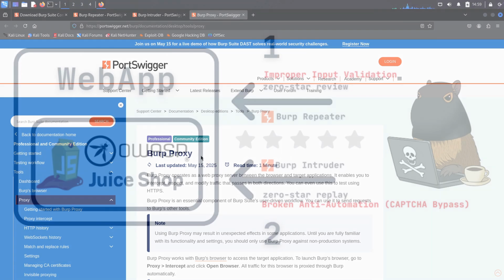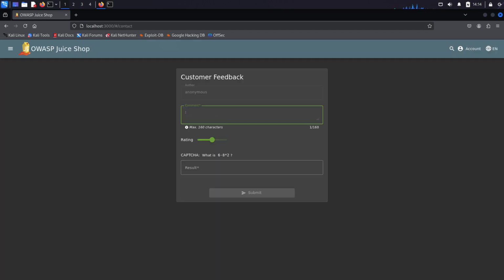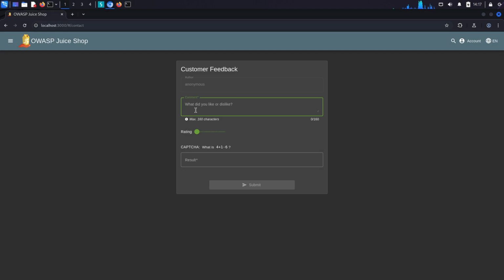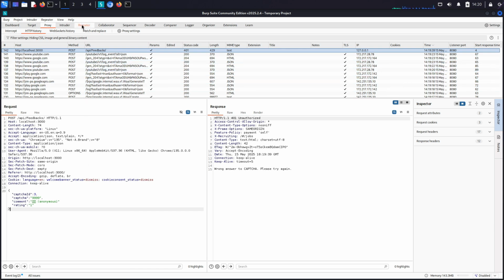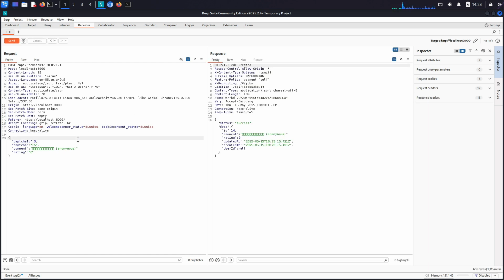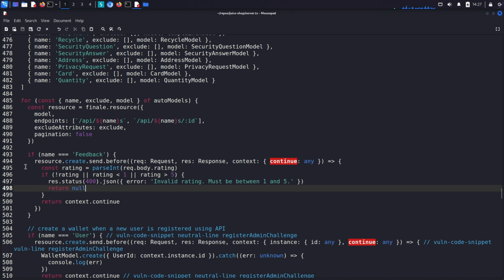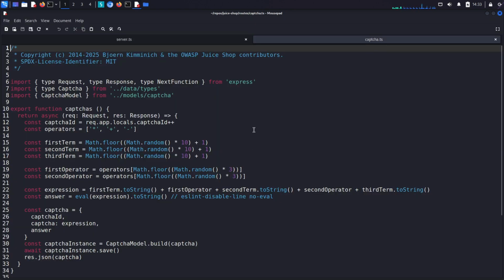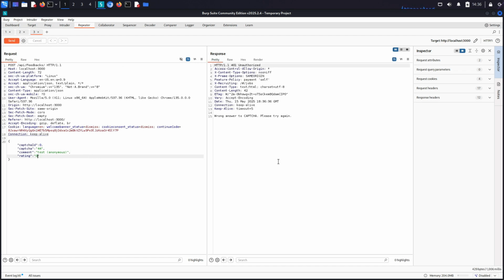Bypassing CAPTCHA & Input Validation to Hack a Star Rating System with Burp Suite [OWASP Juice Shop]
In this tutorial, I’ll show you how to exploit a web application (the OWASP Juice Shop) using Burp Suite Community Edition.

Tools used:

~ Burp Proxy
~ Burp Repeater
~ Burp Intruder

What we cover:

~ How to bypass input validation to submit a zero-star review
~ How to replay and automate reviews using Burp Intruder
~ How to bypass a poorly implemented CAPTCHA
~ How to patch these vulnerabilities with simple server-side fixes

📚 OWASP Juice Shop is a deliberately insecure web application — perfect for ethical hacking practice. If you want to set up your own lab, check out my video

Chapters:
0:00 Intro
0:17 The Attack
0:44 Exploring the WebApp
1:52 Submitting a Zero-Star Review
4:32 Bypassing CAPTCHA
6:18 Fixing the Input Validation
7:33 Fixing the CAPTCHA
9:15 OWASP Juice Shop
9:26 Support the Channel